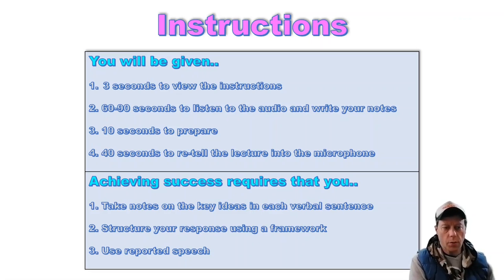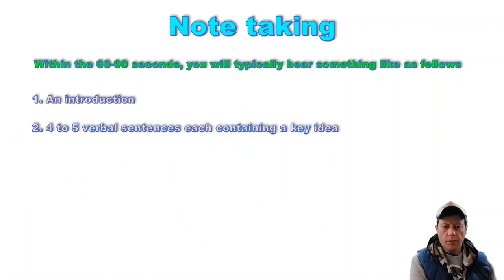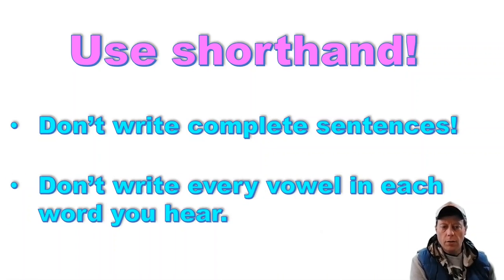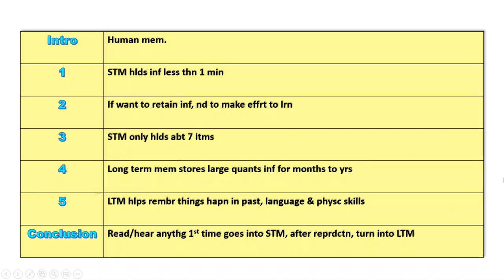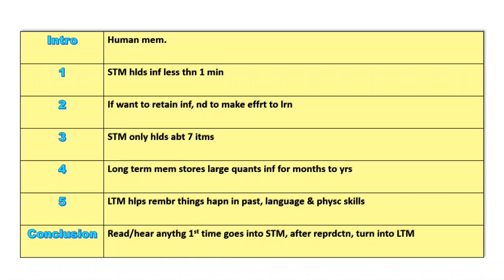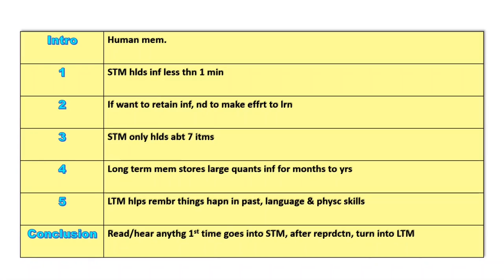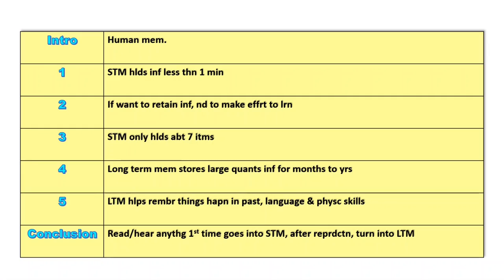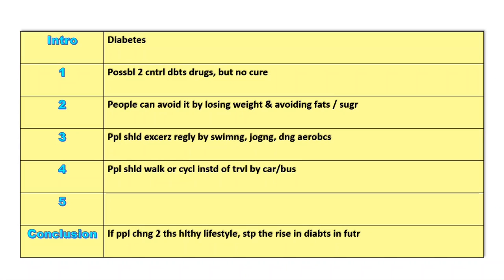PTE retell lecture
This video shows how to strategize for the retell lecture task of the Pearson Test of English.